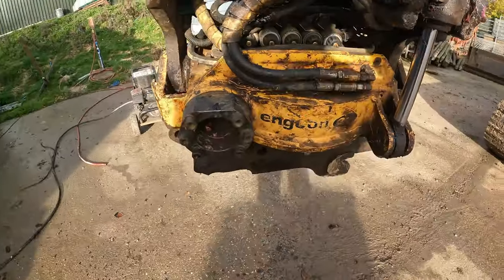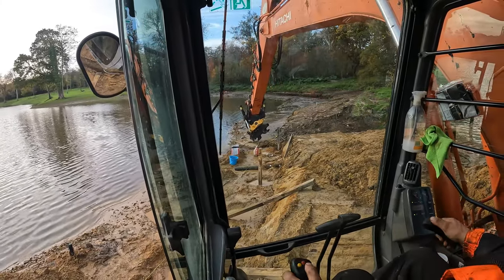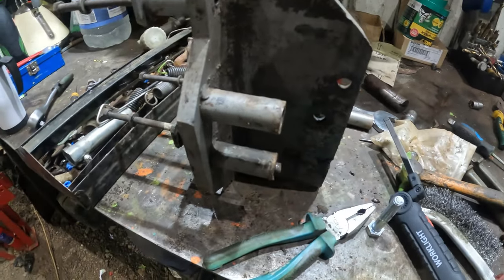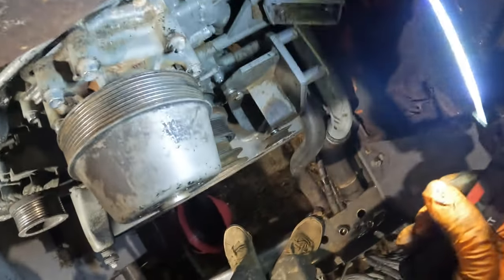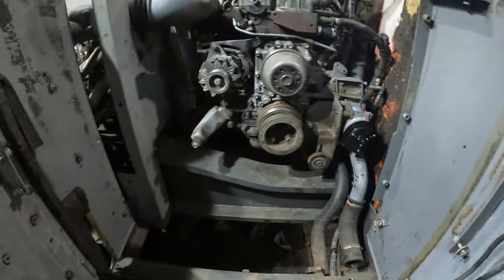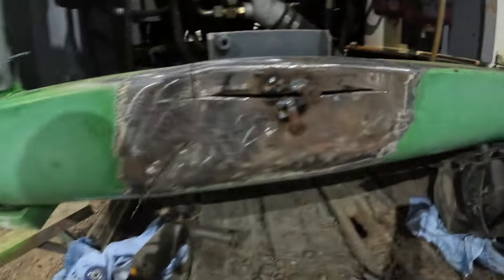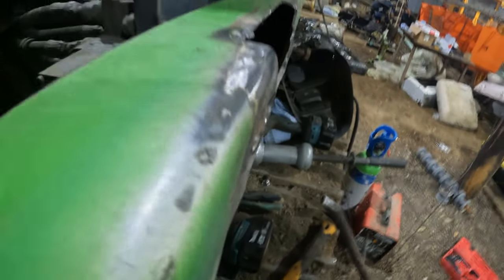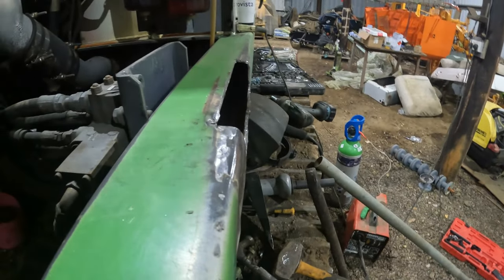Back ON revetment And thinks just need LOVEING!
In this episode, we back on our big summer job and at weekend i give some loveing for the 280 hitachi